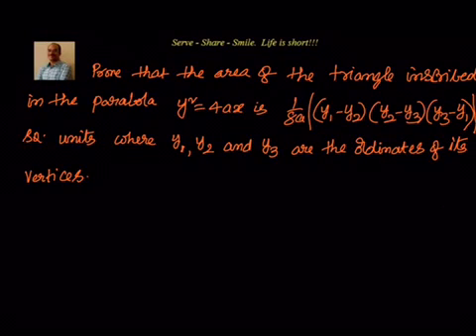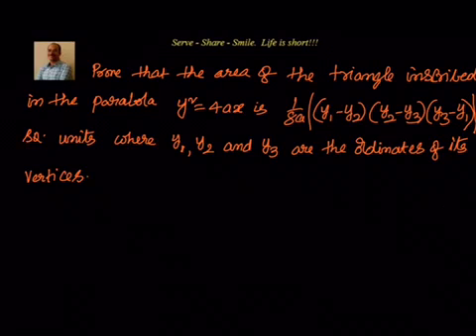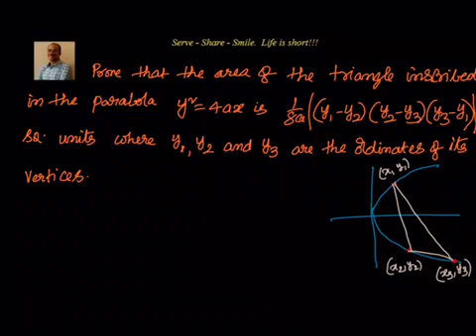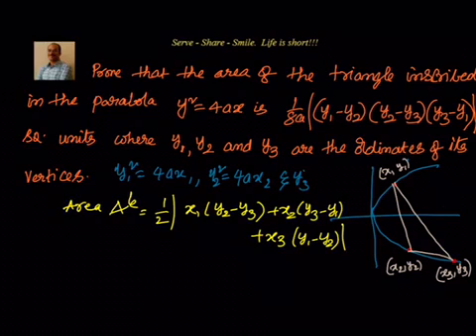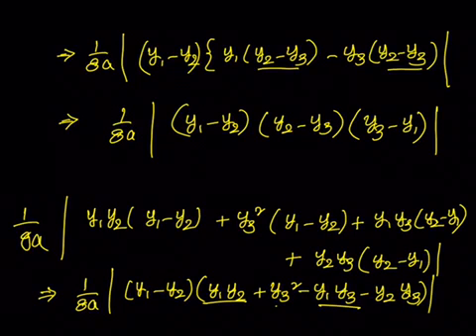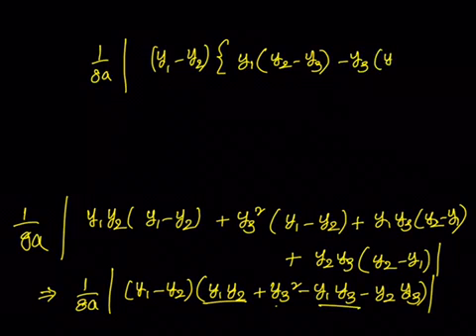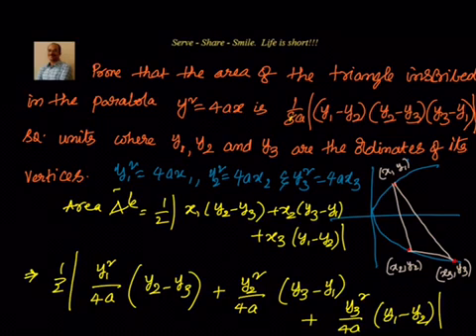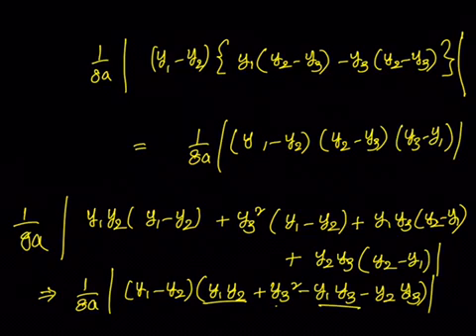Coordinate Geometry: Parabola- Area of triangle inscribed in parabola